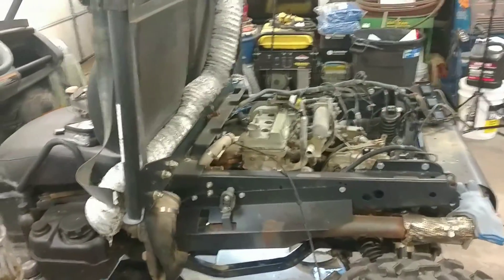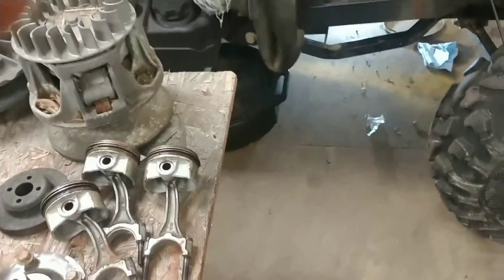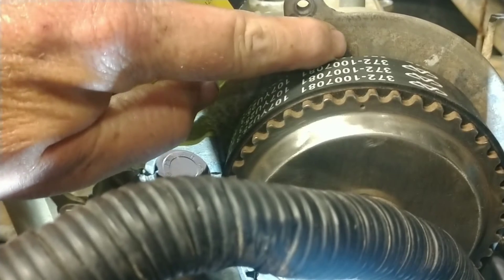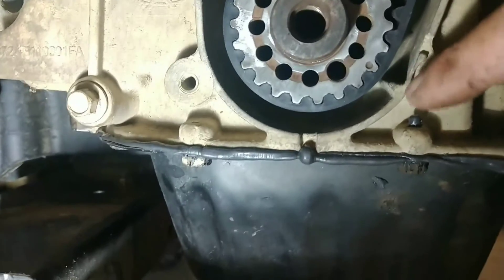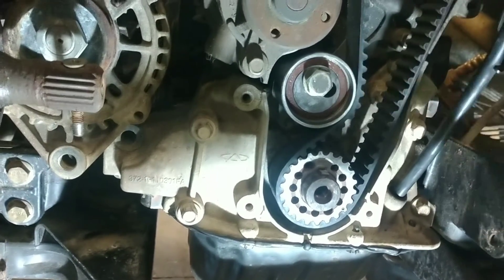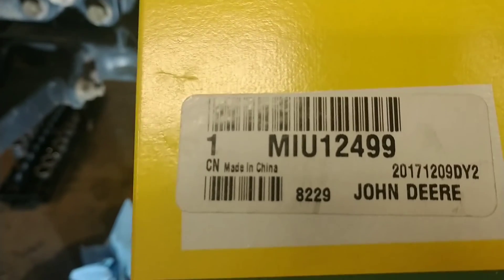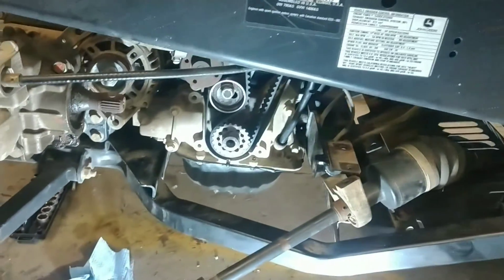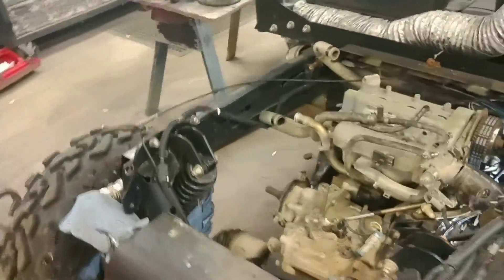John Deere 825i timing belt and timing mark location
John Deere 825i xuv